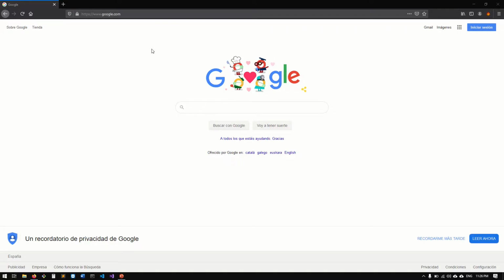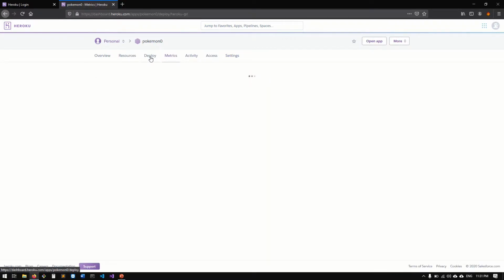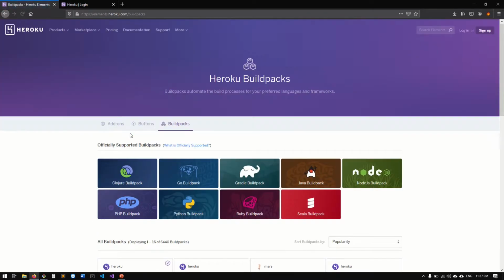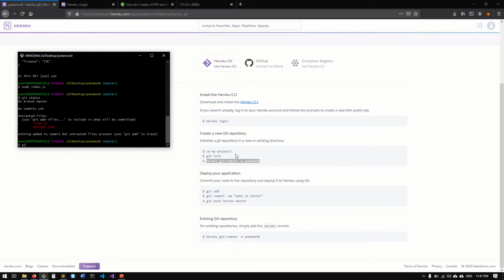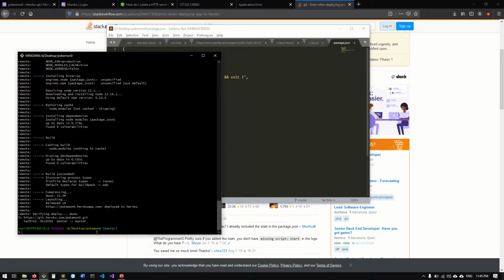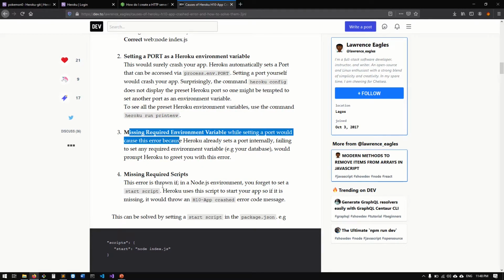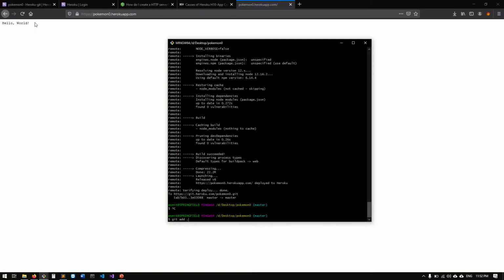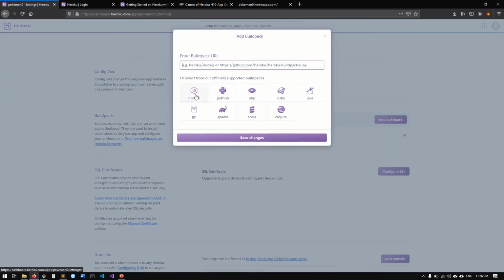Running a Node.js web server in Heroku container (programming process)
Step by step to create a Hello-world web server over Node.js using Heroku.

This video is produced to help into the process to run a node.js code into a container (dyno) in Heroku. I am using the free plan in Heroku and testing it in Windows 10.

The video starts in the signing up process in Heroku with my Gmail account, follows by the usage of Heroku CLI; until uploading the code to the git in Heroku’s platform. The idea is entering into the developer standard process when we accept a new challenge: several errors + find information on Internet (obviously, utilizing your programmer's skills)